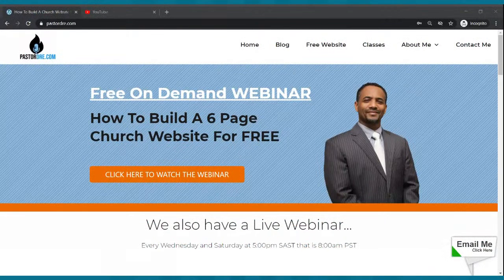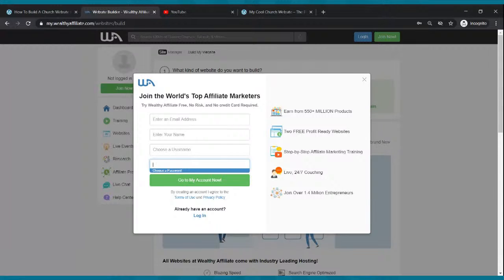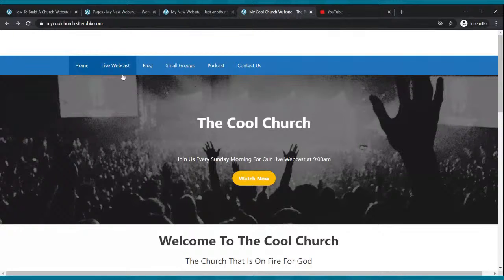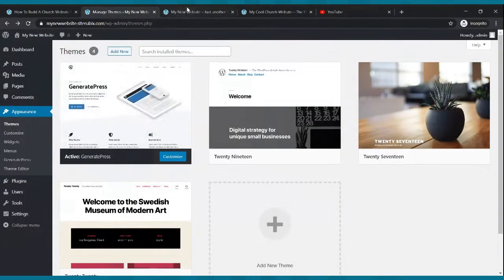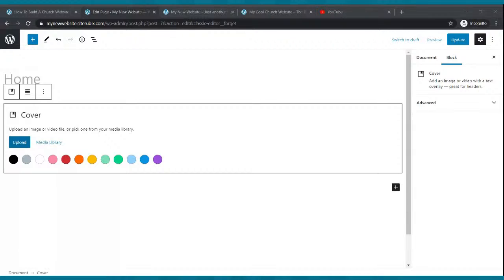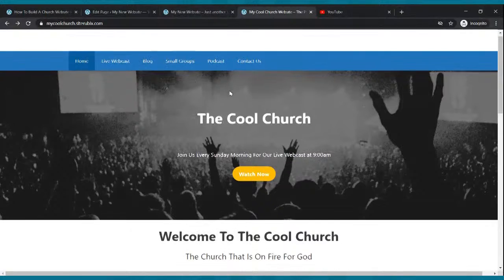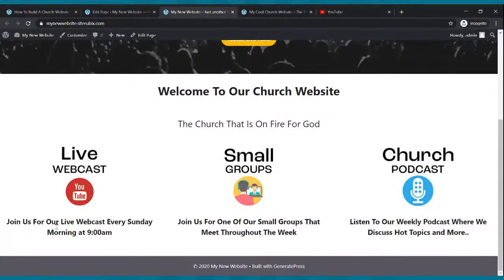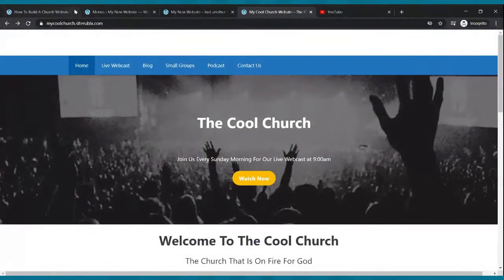How To Build A Church Website With WordPress